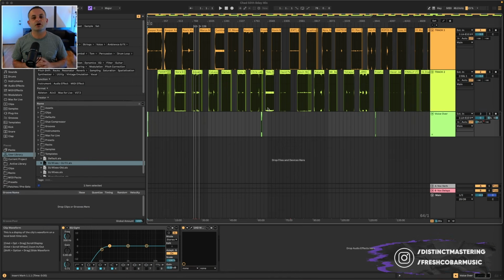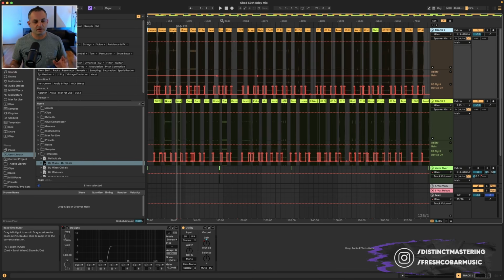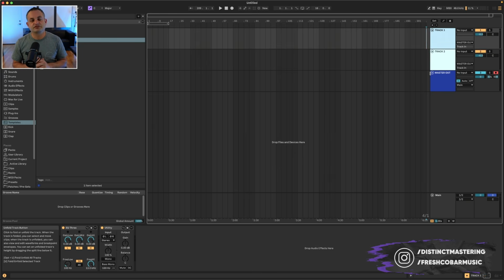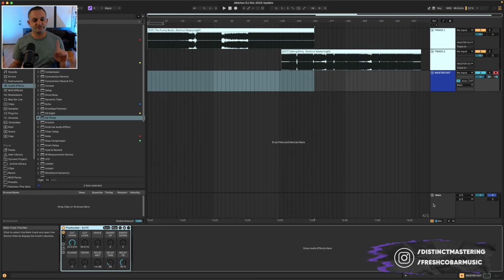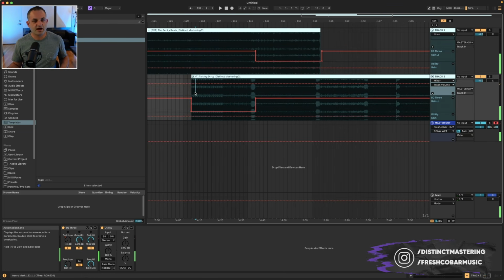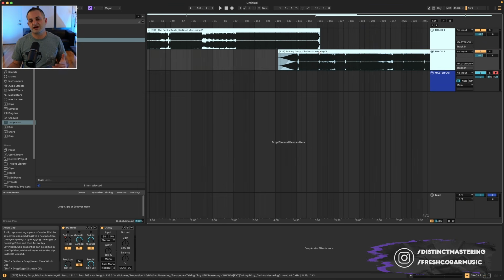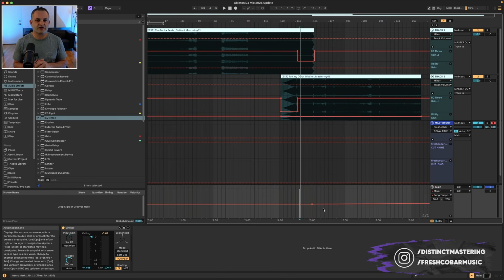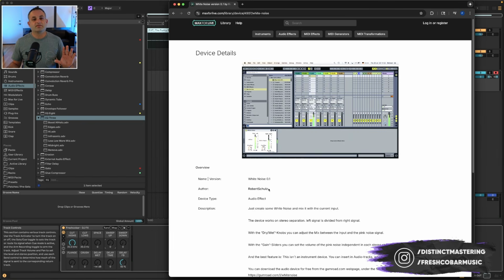How To Make DJ Mixes In Ableton Fast!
In this updated walkthrough, Freddie breaks down everything you need to make professional DJ mixes using ONLY stock Ableton Live tools—plus his custom DJ FX Rack!

What’s Inside:

-How to grid/align your tracks
-Pro EQ moves for clean bass transitions
-Looping, fades, and creative mix automation
-How to set levels and use limiters for punch
-Real club FX—fully automatable, just like the Pioneer DJM series!
-Where to get the new 2025 mix template (free!) + how to access the exclusive DJ FX Rack

LINK TO MUSIC:
Freshcobar - The Funky (NOS Recordings)

Timestamps
00:00 - Intro & What You’ll Learn
00:49 - Gridding & Prep: Arrangement View
02:12 - Clean Bass Transitions with EQ Automation
03:58 - Fades, Loops, and Hard Cuts Demo
05:25 - Gain Staging & Limiting on Master
07:01 - Live DJ Mix Demo (Funky Beats / Talking Dirty)
09:15 - Ableton DJ FX Rack Explainer
11:00 - FX Sound Demos (Cut, Sweep, Delay, More)